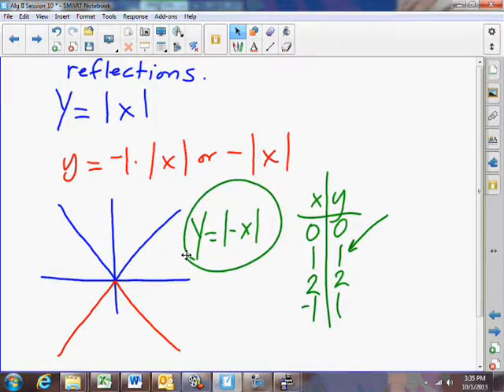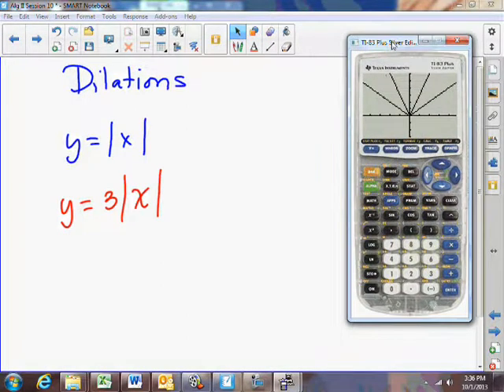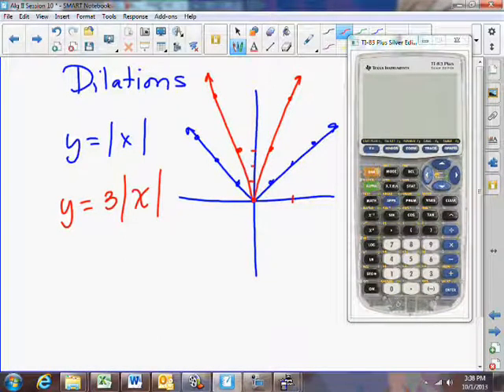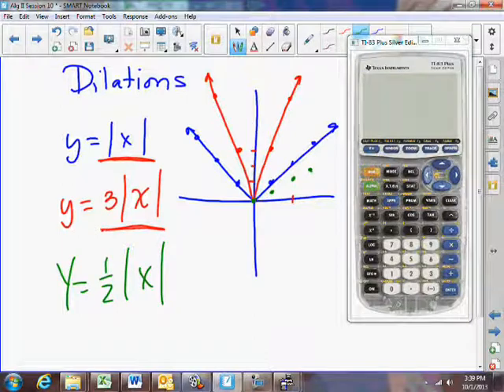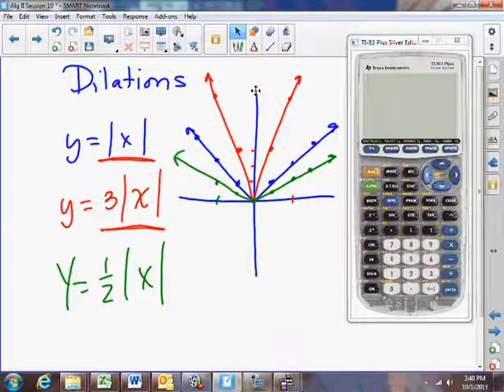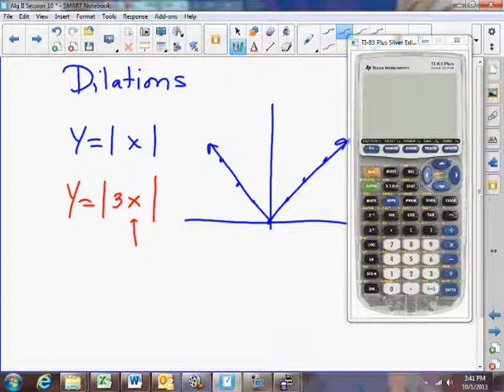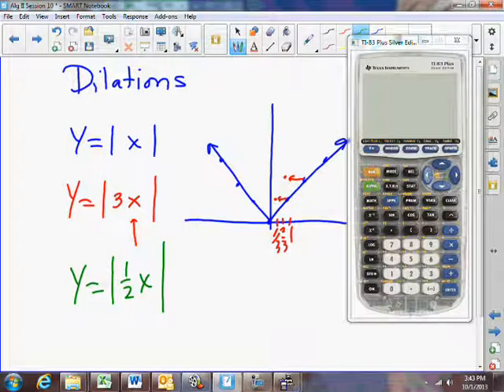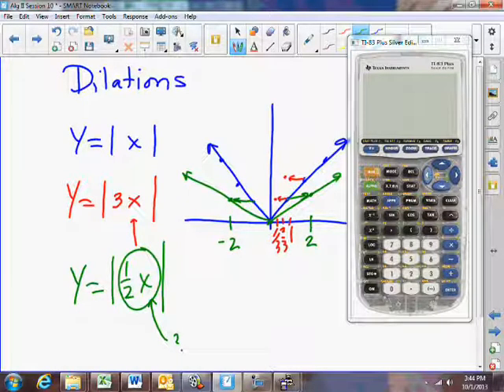Concept Transformation of some Basic Functions 2.7D